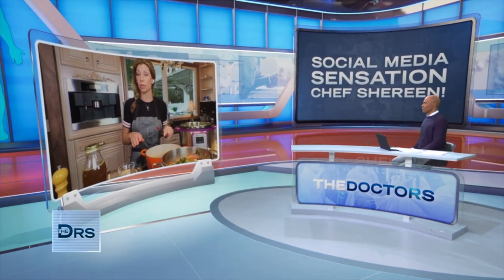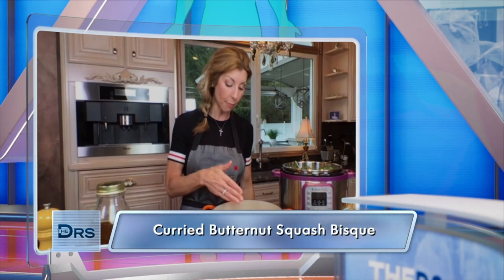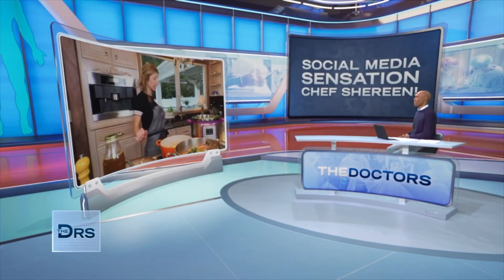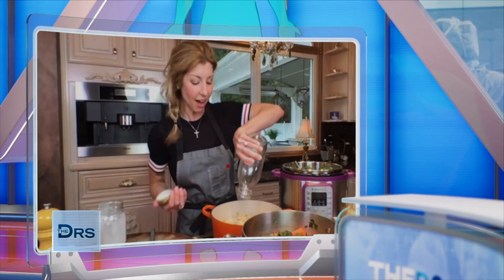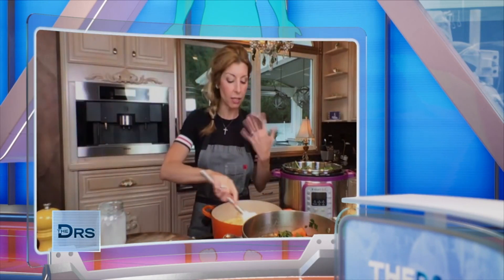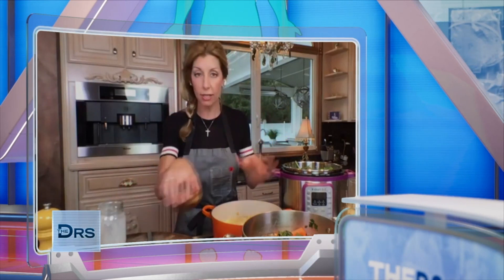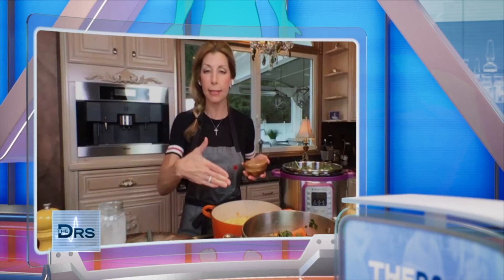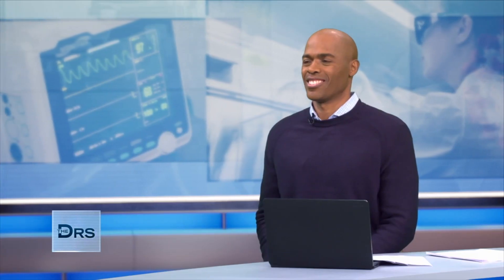Chef Shereen Wants You to See How Easy Homemade Can Be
Chef Shereen Pavlides shows us how to make curried butternut squash bisque (with her own homemade chicken stock). Shereen shares the importance of seasoning things, and season each ingredient in layers. At the end, she shares, “You get full flavor.” Check out the recipe.